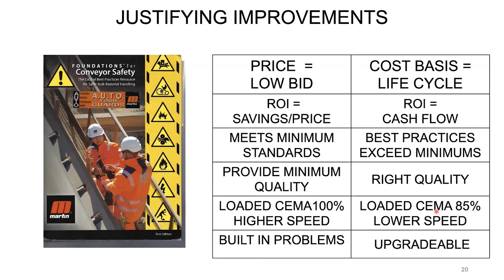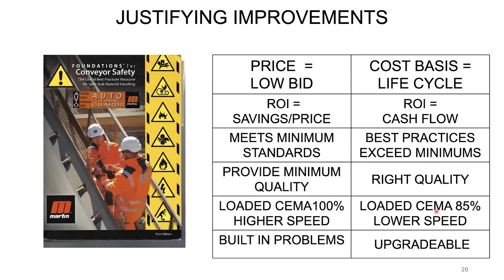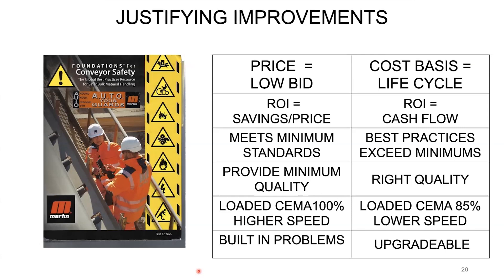Justifying Improvements to Mitigate Dust featuring Todd Swinderman